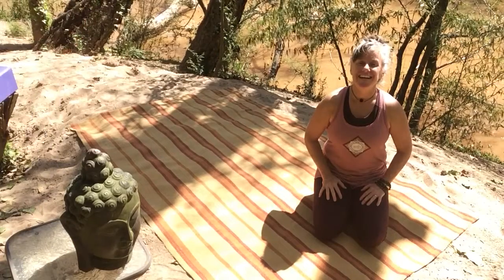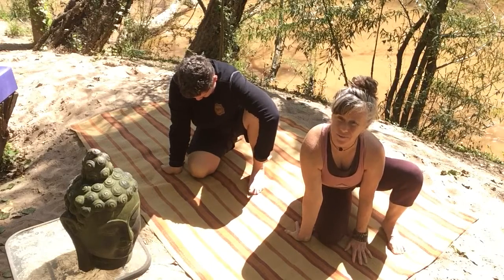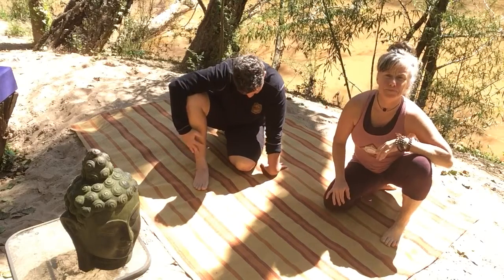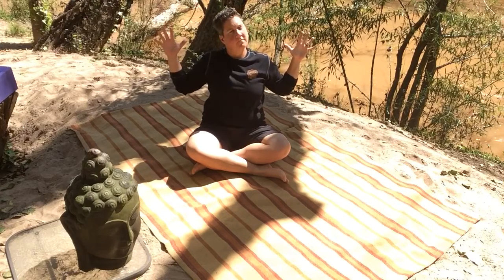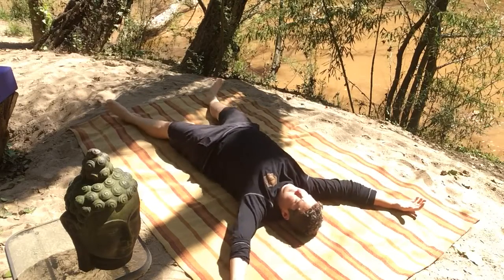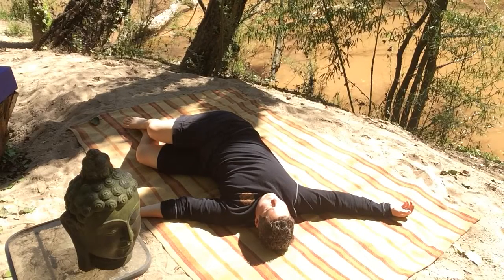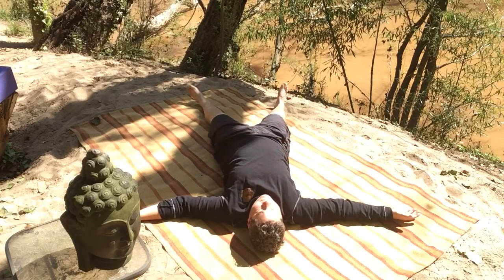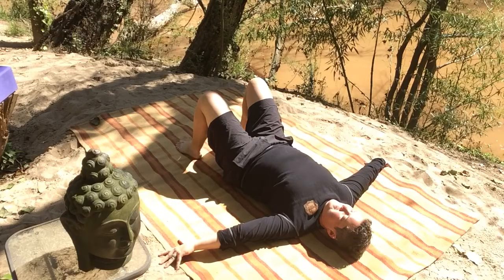Yin Yoga for Shoulders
Grab a block if you have one and join Meghan Madhavi Burke by the river...its time to loosen the grip.
Uh, yes, it does appear that this video ended abruptly 20 minutes before the end of filming. The learning curve continues folks, sorry about that. Savasana everyone.

*We invite Sangha students to support the studio and her teachers by offering to use your punch card each time you watch a class-just contact us by leaving a comment at the video post you watch, or send an e-mail , or send us a Fb message We also welcome the sound of you voice . We love you Athens, GA...namaste.